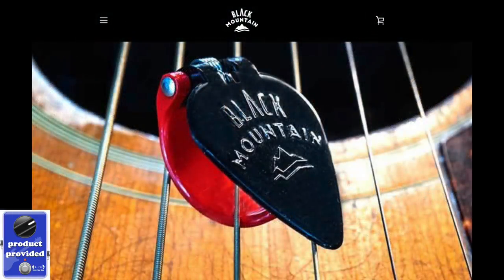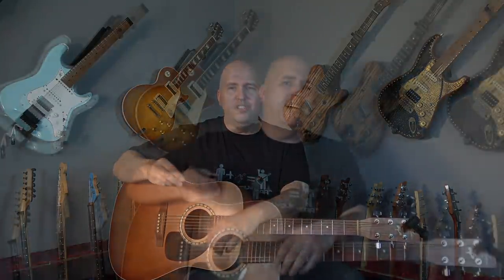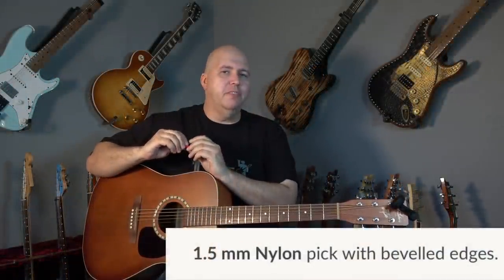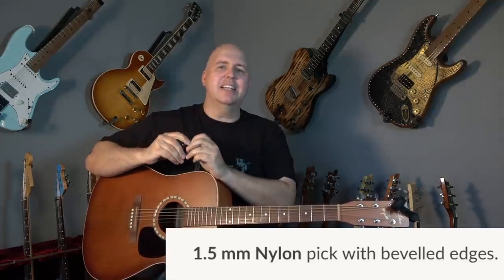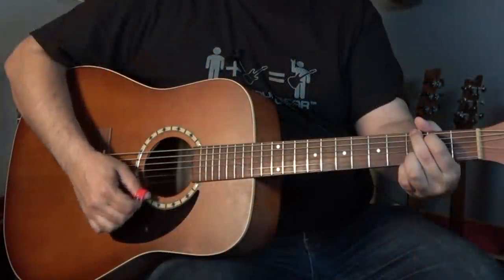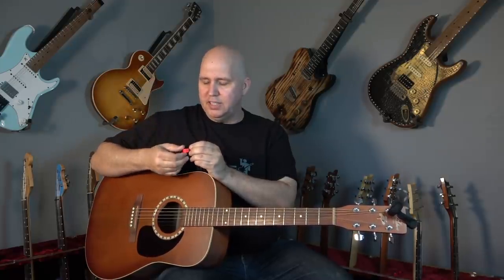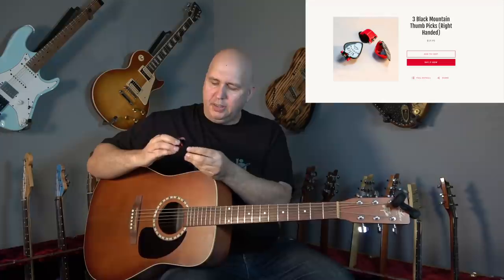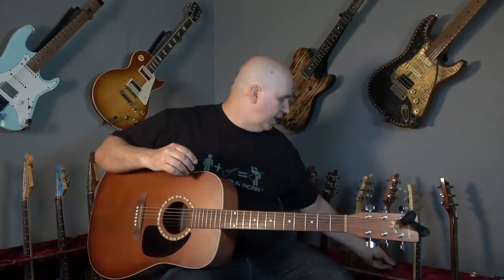Black Mountain Thumb Picks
I thought it would be cool to try new picks while a lot of us are at home